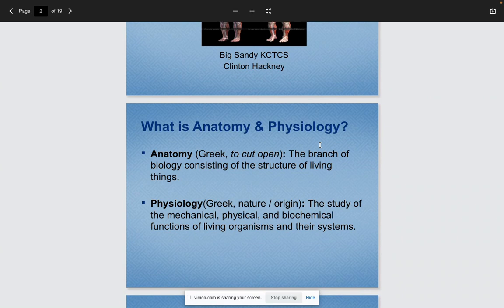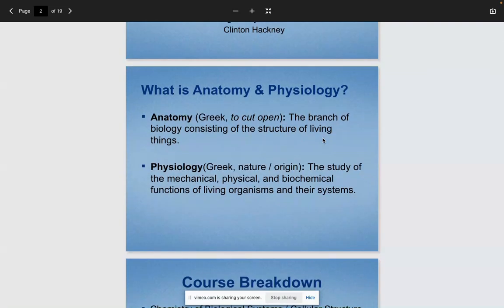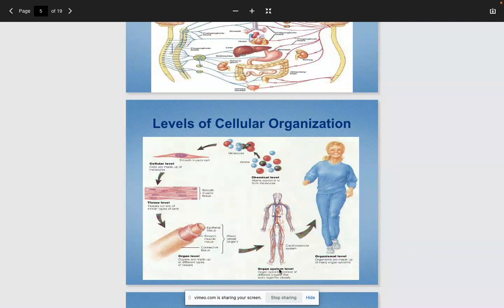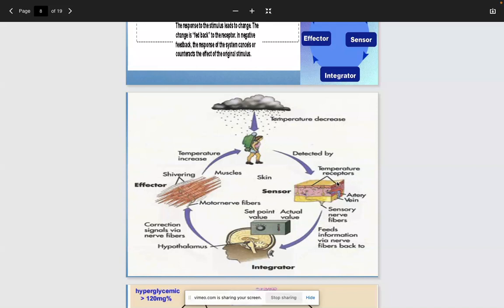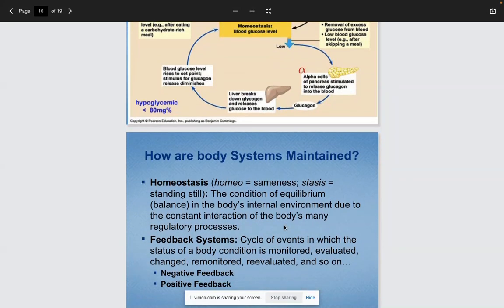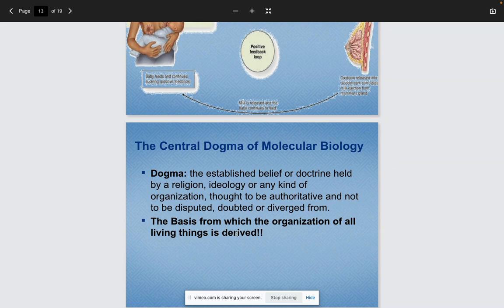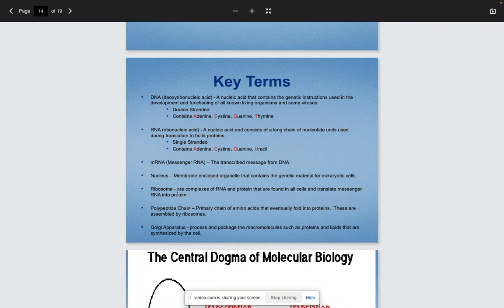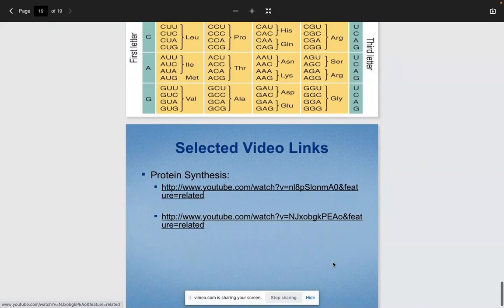Introduction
Introduction to Anatomy and Physiology